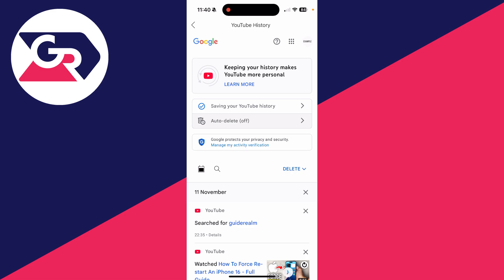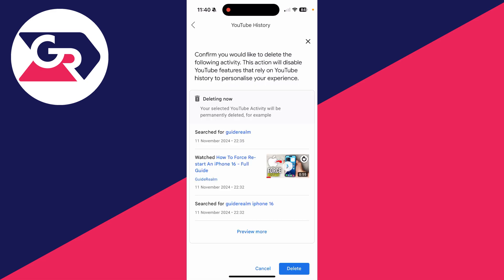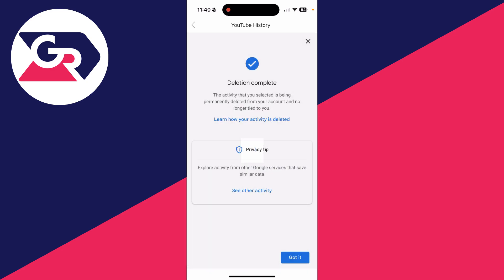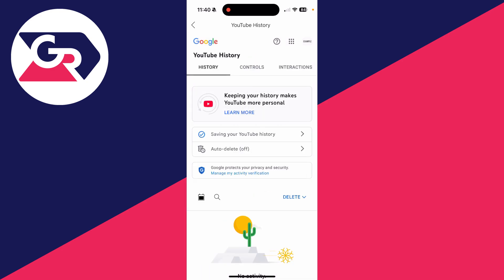How To Turn Off Search & Watch History On YouTube - Full Guide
Learn how to turn off search and watch history on youtube in this video.

GuideRealm